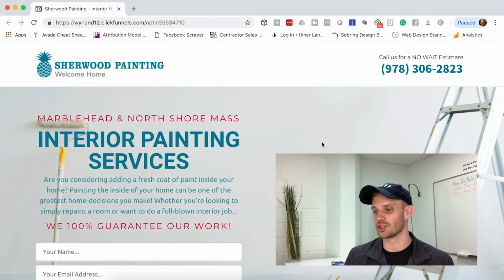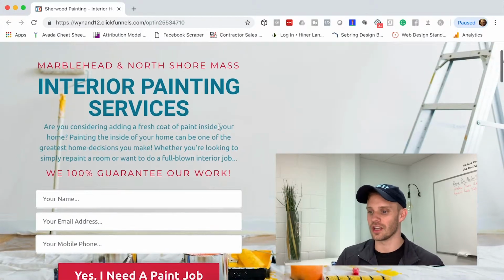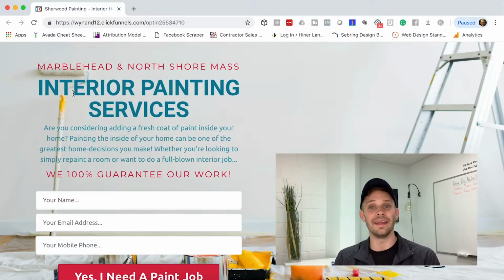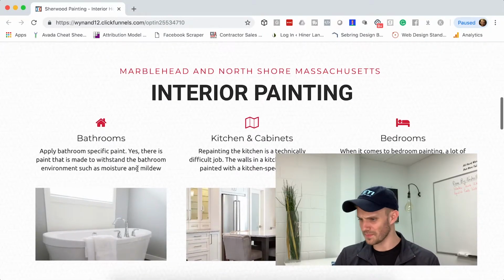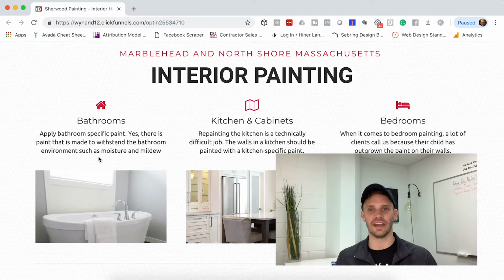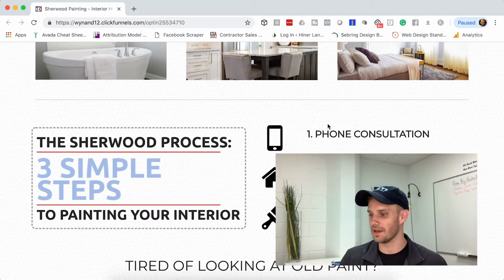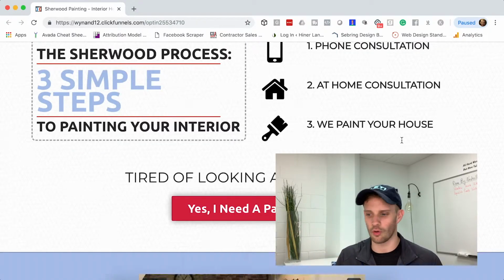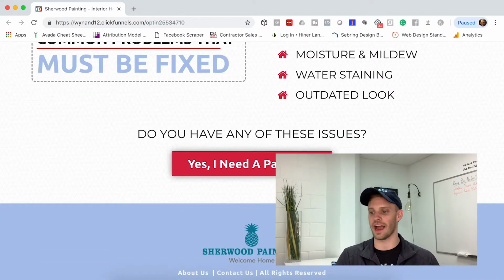How To Generate More Contractor Leads With Google Ads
When using Google Ads to promote your business you need to make your landing page separate from your website’s home page. The potential client needs to be sent to the page that will SPECIFICALLY satisfy their needs and answer the questions they have!

Building the trust between your business and a prospective client is key, so include testimonials of your work and descriptive images that show the process of what the client is visiting your website for. Before and After pictures are a great way to show the transformation your business can provide for a person’s home.

People want to know how simple the process will be with you, so use questions that the client is already answering by searching for your product or service.

ATTN: CONTRACTORS!
We know you drive a lot (too much) so why not grow your business while you’re driving?